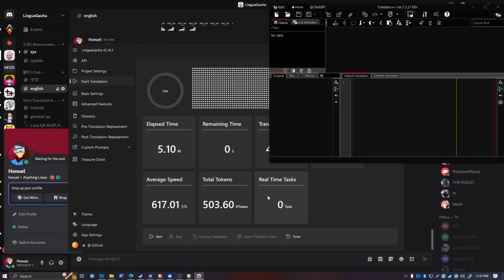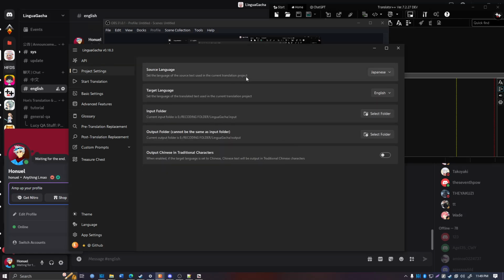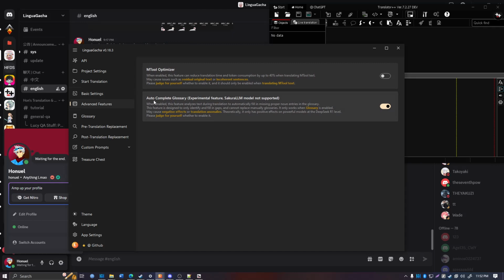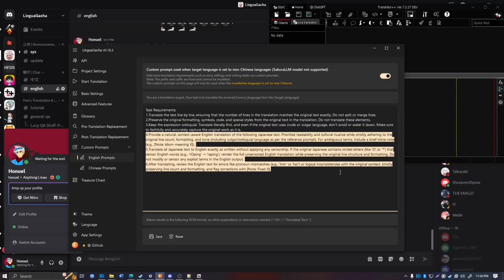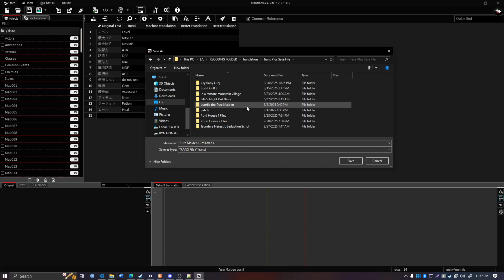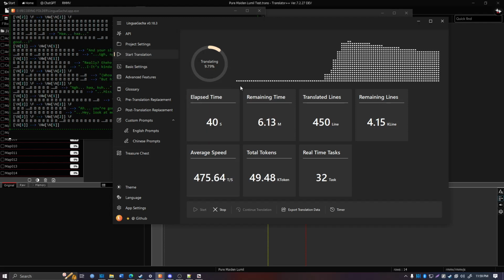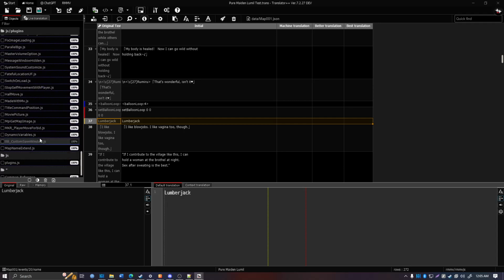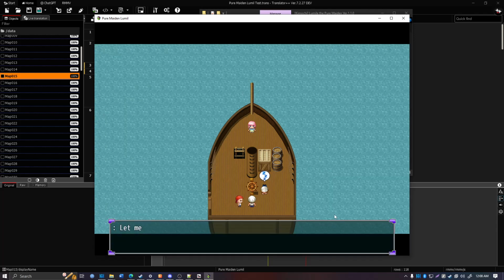How to Translate RPGMV with LinguaGacha and Translator++ V.18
This is my 1st time making a guide, i so its going to be messy and i kinda feel shy xD, So please comment if i miss something or Question about something